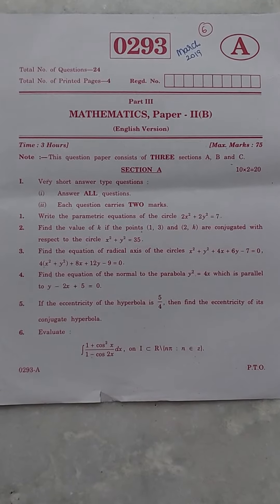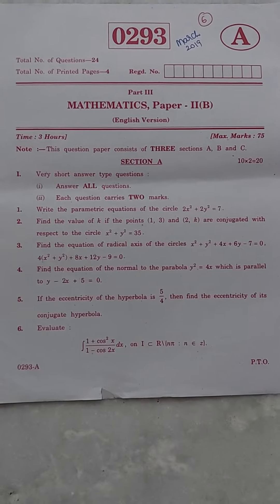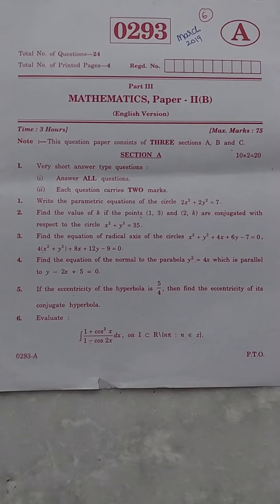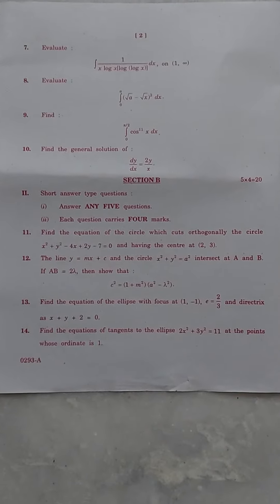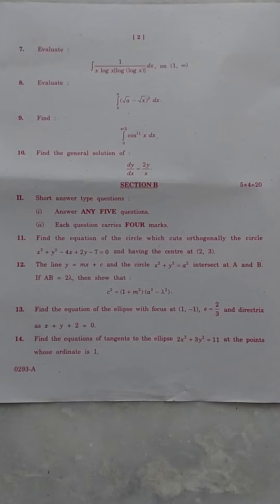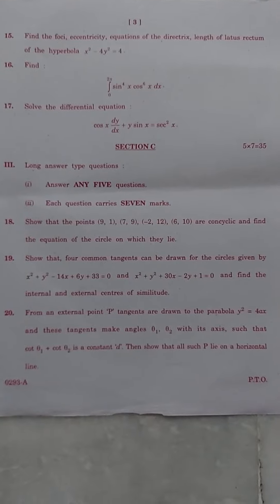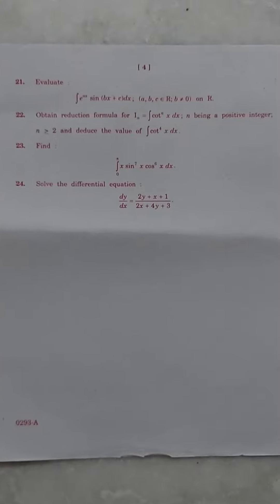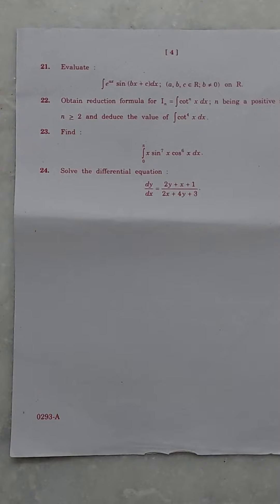march-2019 Mathematics-2B TS BIE